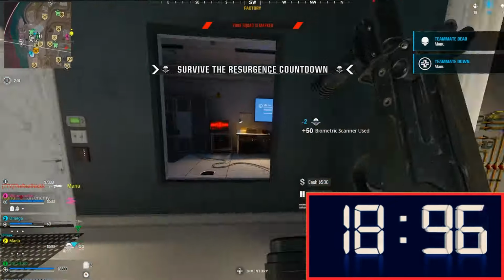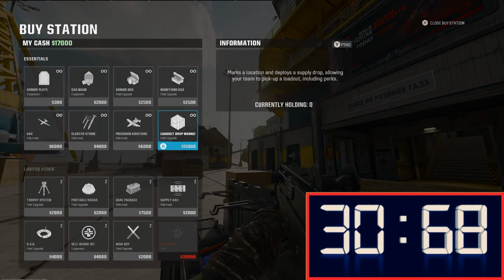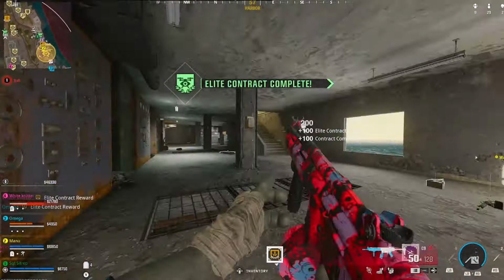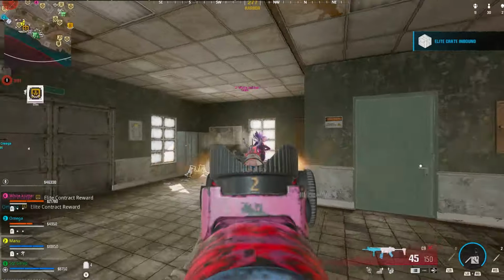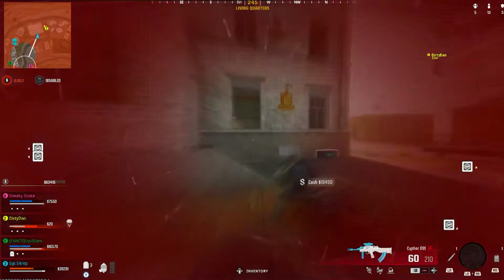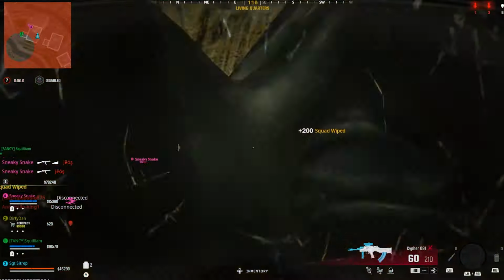TRAIN YOUR BRAIN! Warzone Game Sense Tips to Get Better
Want to dominate in Warzone like a pro? Check out these game sense tips to improve your awareness and play at a higher level! Whether you're a beginner or a seasoned player, these tips will help you step up your game and outsmart your opponents in Warzone.